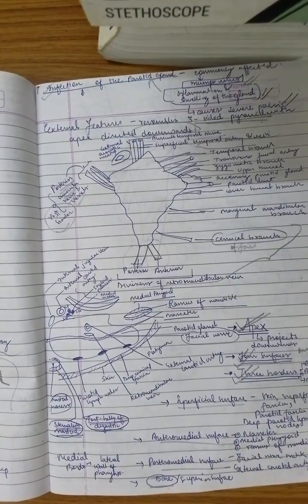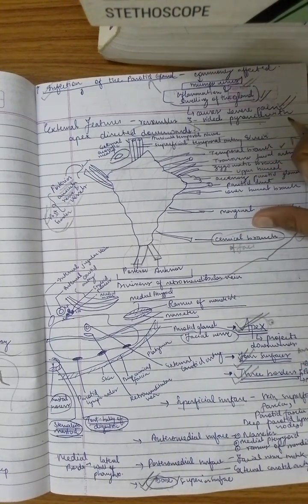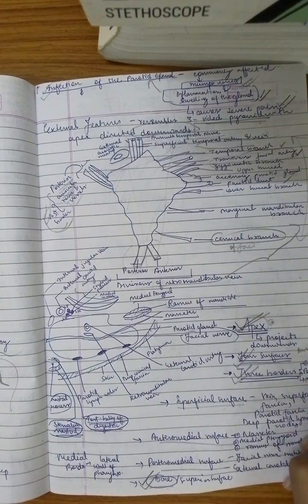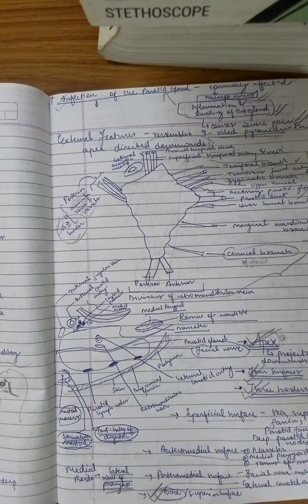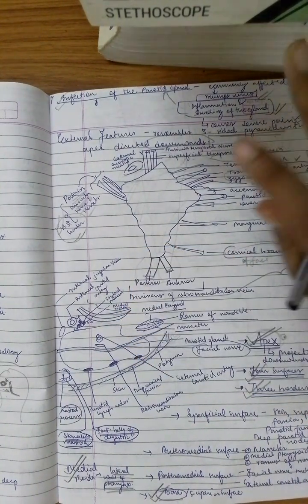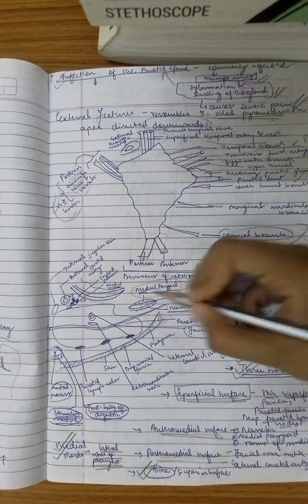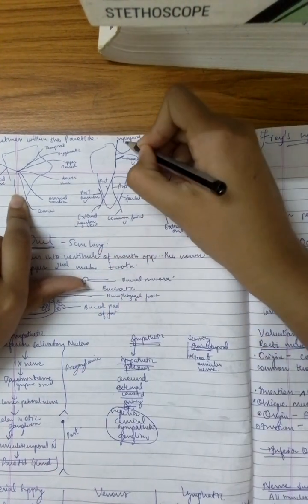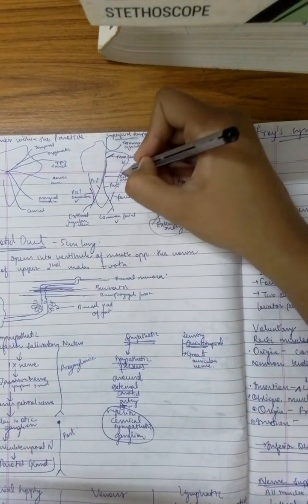PAROTID GLAND PART 2